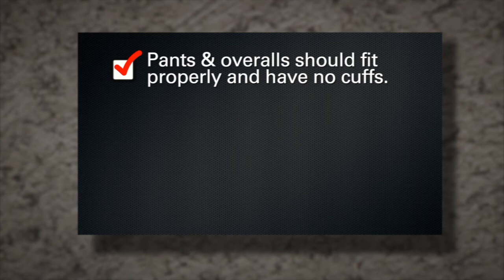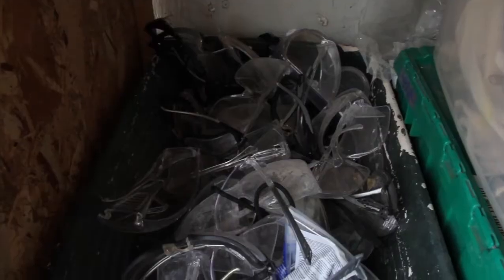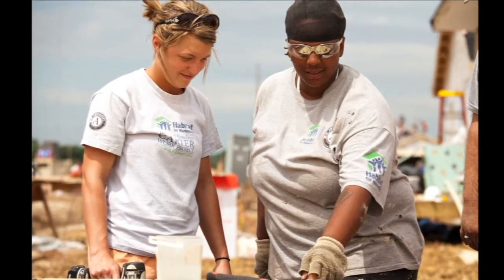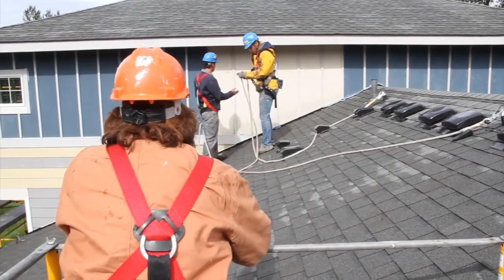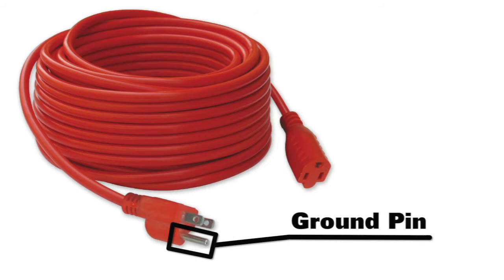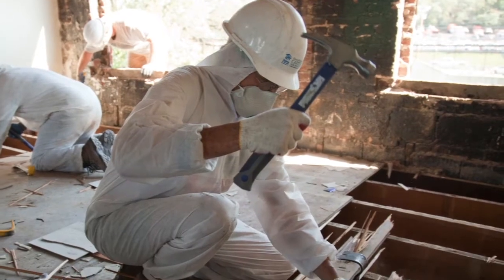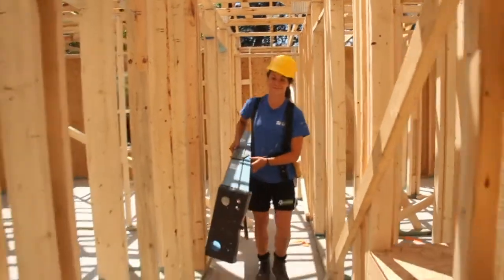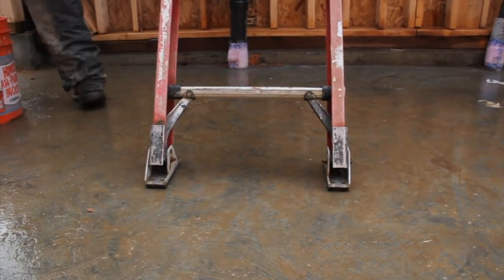Habitat for Humanity Construction Safety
We are thrilled to have you as a volunteer. We look forward to working with you. To help keep you and everyone on the construction site safe please view this video before joining us on the construction site.